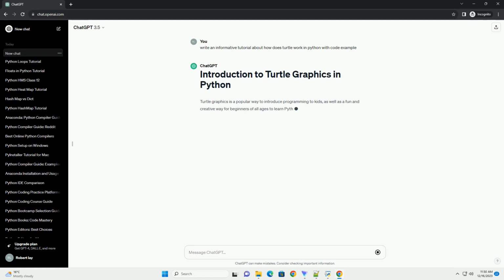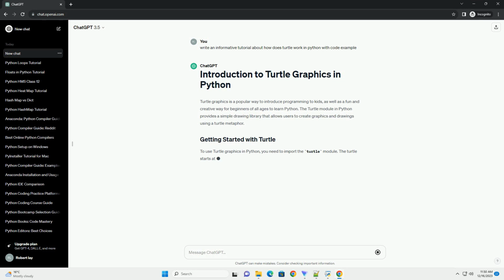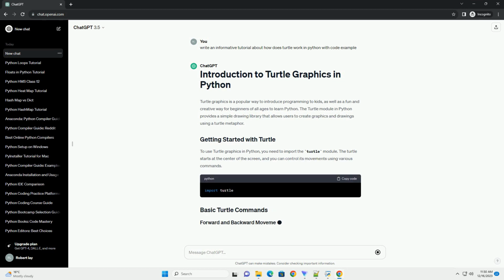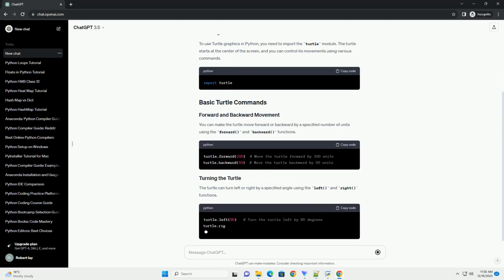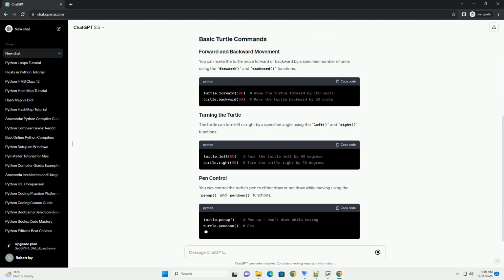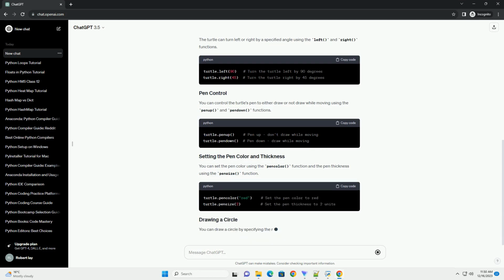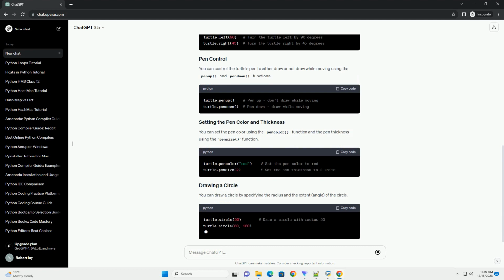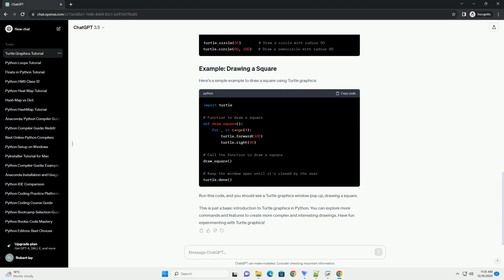how does turtle work in python